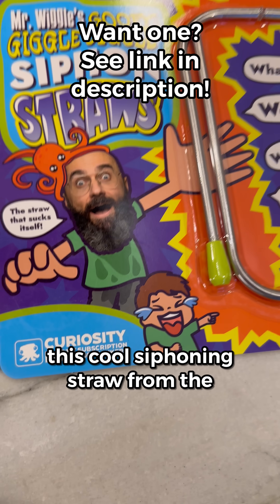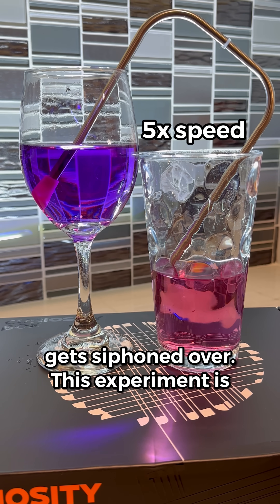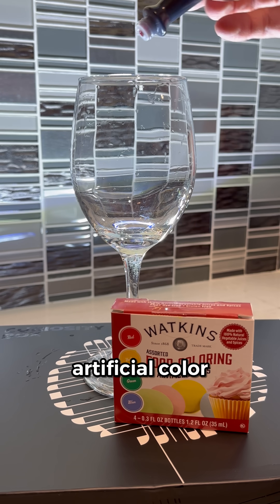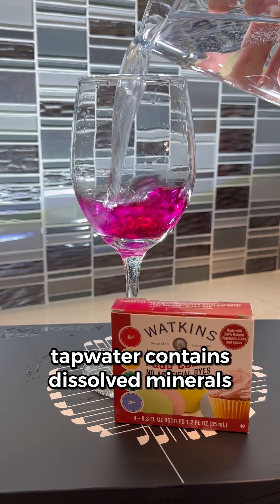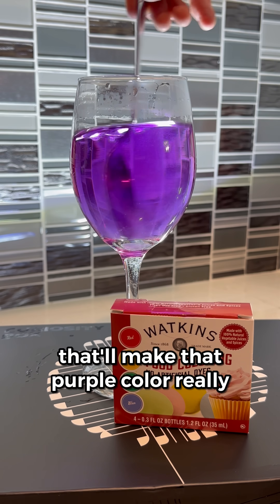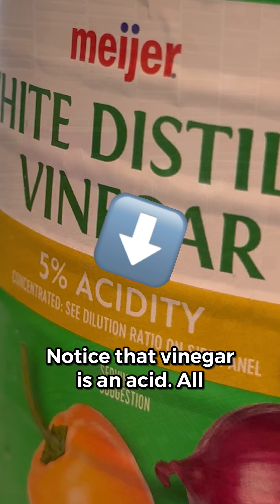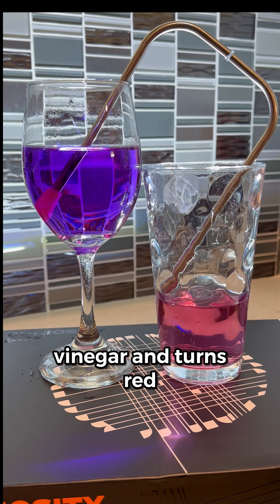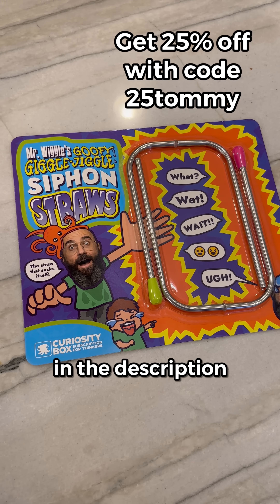I Used VSauce's Siphon Straw for...Chemistry?" 🧪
What happens when you combine physics and chemistry from the Vsauce Curiosity Box?
I used the siphon straw from The Curiosity Box by Vsauce to transfer a vivid, color-changing solution — and the result is mesmerizing.

💧 Tap water + Watkins red food coloring (anthocyanins)
🥄 Add baking soda → purple (basic)
🍷 Siphon into vinegar → red (acidic)
It’s the perfect mash-up of pH chemistry and siphon physics!